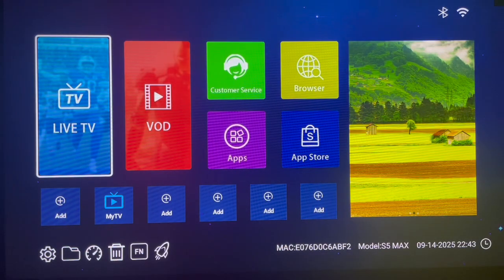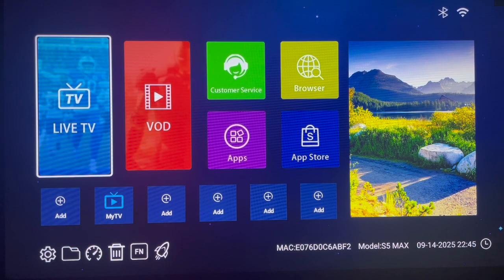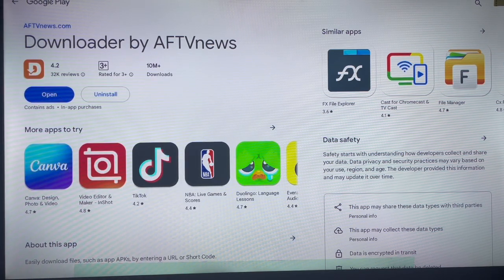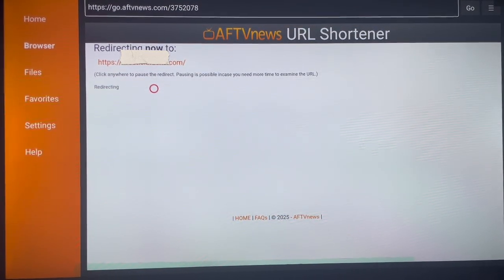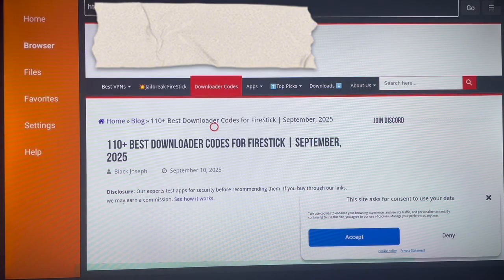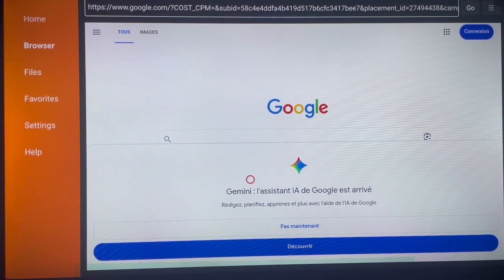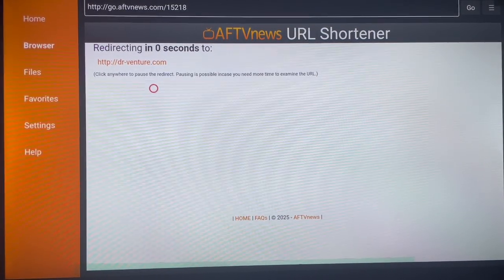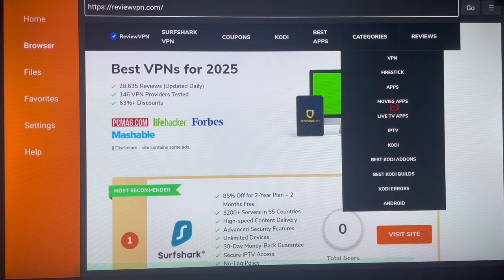✅REVEALED! 5 Websites You MUST Know as an Android TV or FireStick User!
Here are 5 secret websites that every Android TV and FireStick user should know in 2025. They’ll make finding, downloading, and managing your apps easier than ever!